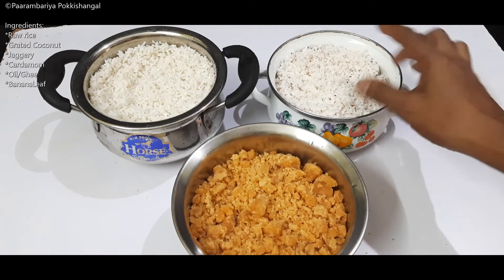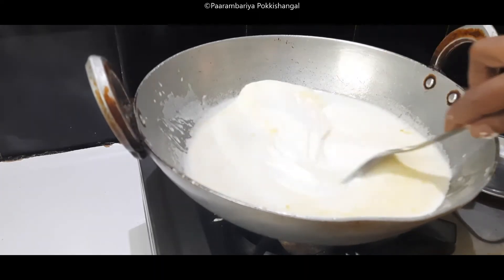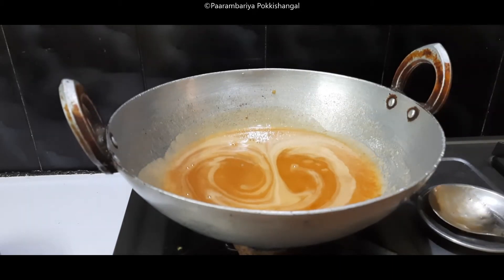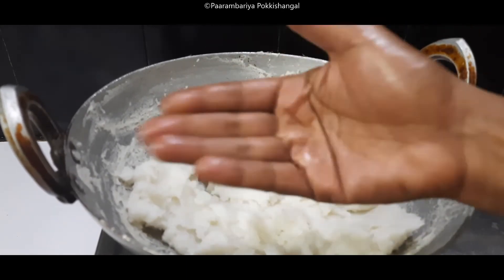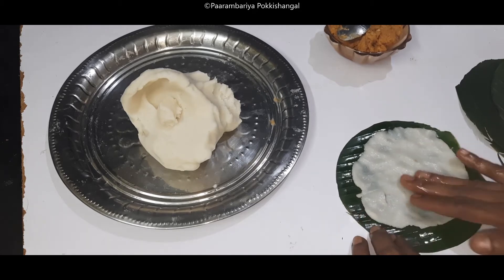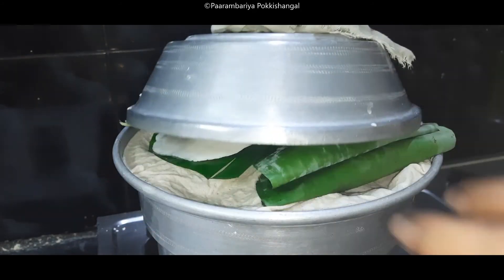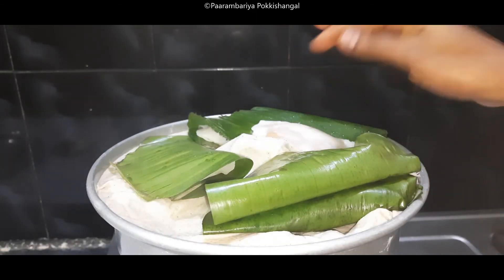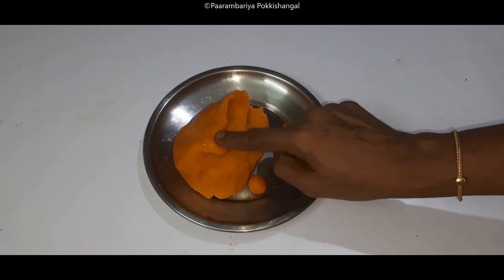இலை கொழுக்கட்டை / இலை அடை ( விநாயகர் சதுர்த்தி ஸ்பெஷல் )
Recipe #68:

Try this easy method of making Kozhakattais for tomorrow's Festival.

Watch our பூரணம் கொழுக்கட்டை(Pooranam Kozhakkattai) video with the link given below for traditional way of making the kozhukattais : )

Try this recipe and post your comments in the comments section below. Your valuable comments and feedback would definitely encourage us to do better.
Do share the video with your family and friends.